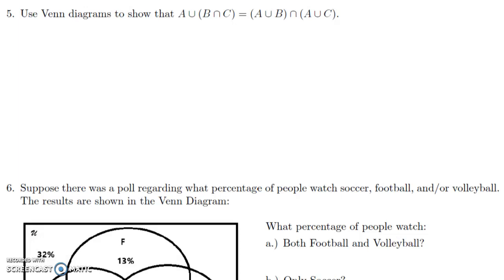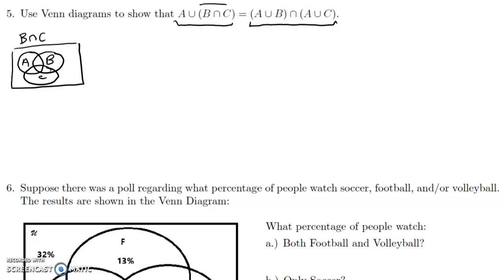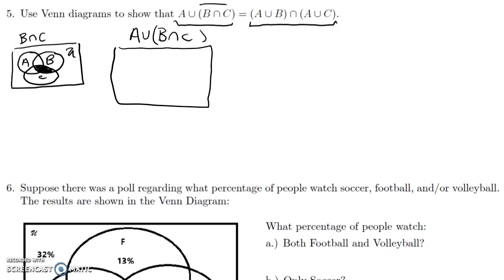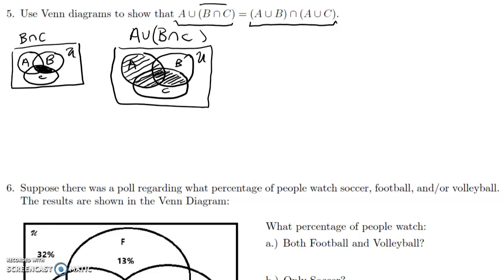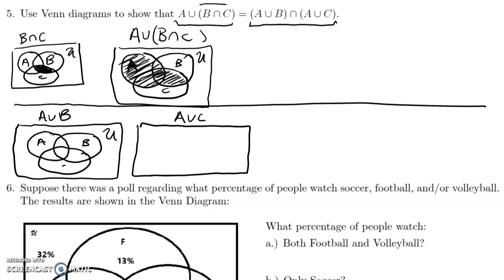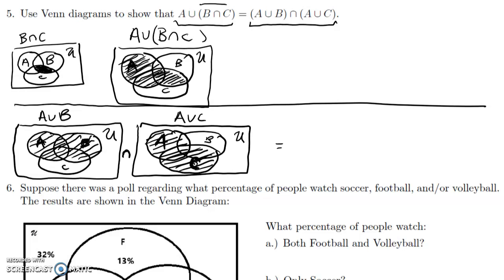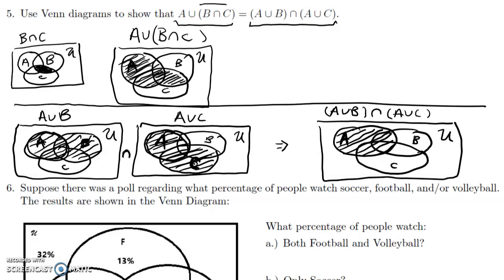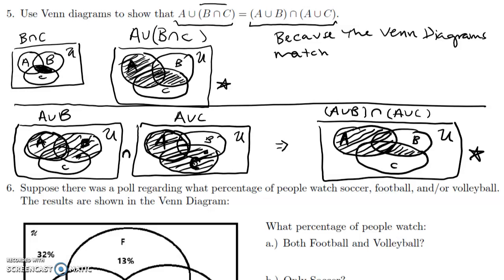MA108 section 2.3 part 7